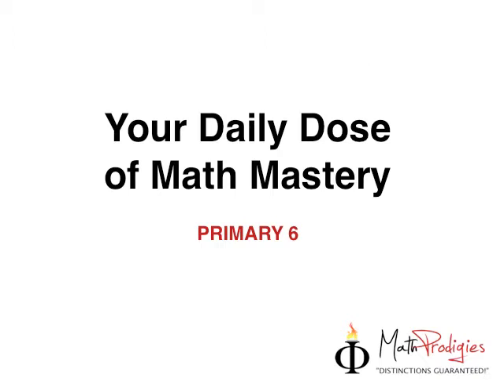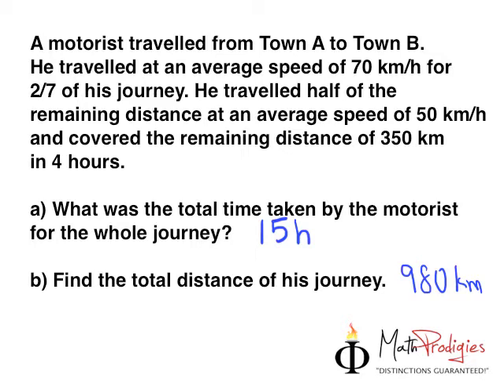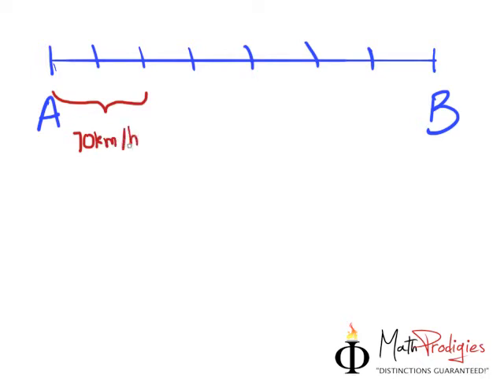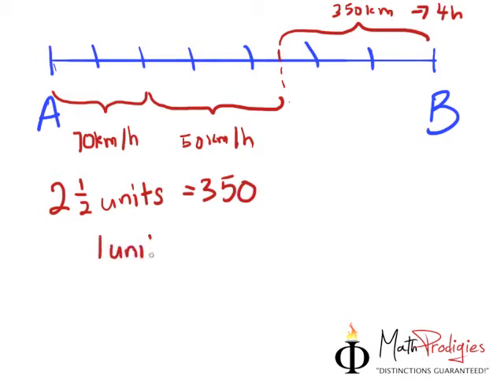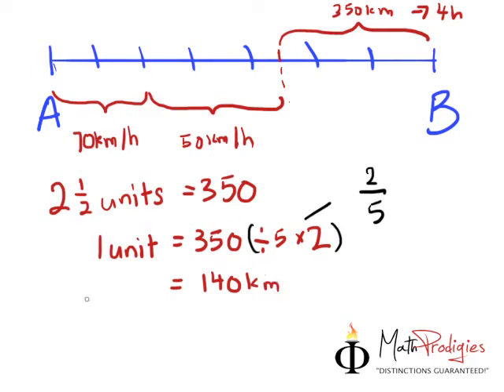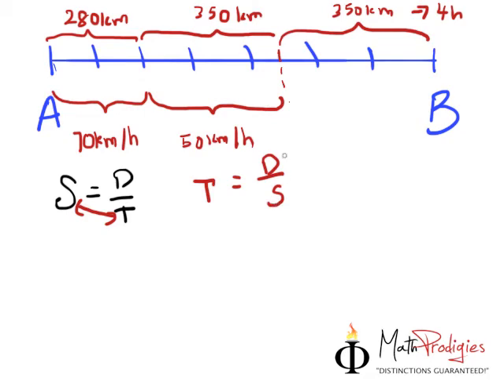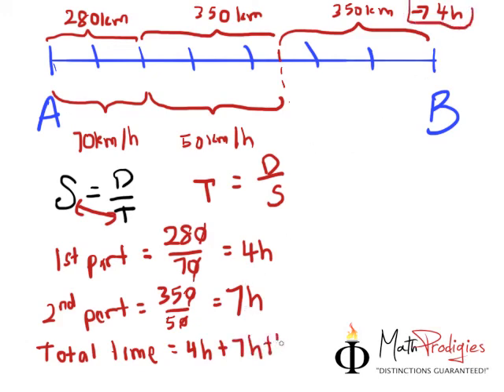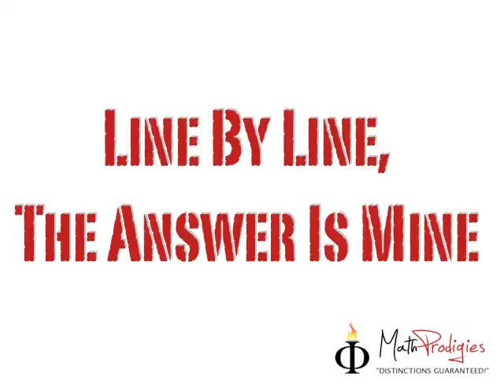8.Primary 6 Math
8.Primary 6 Math